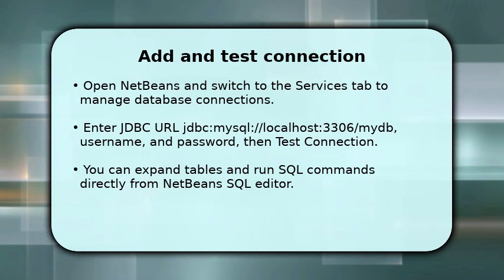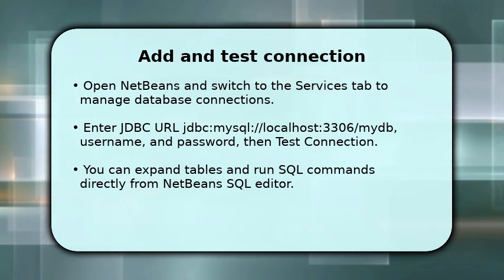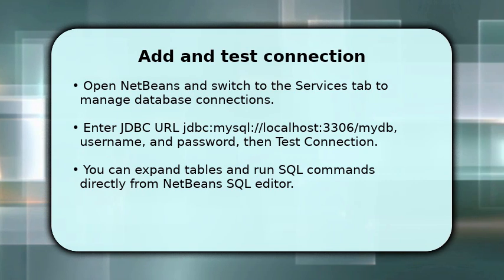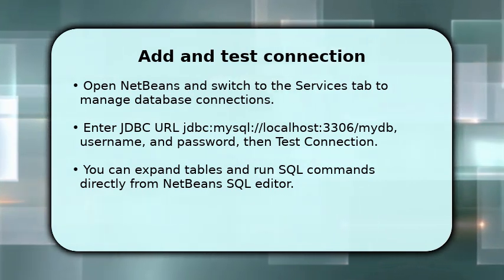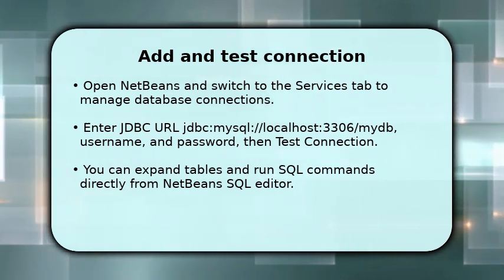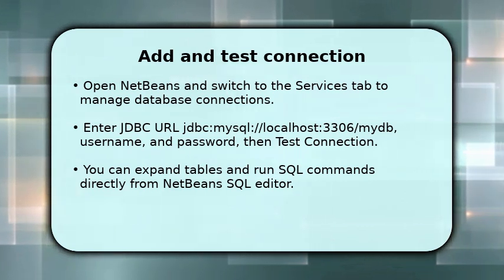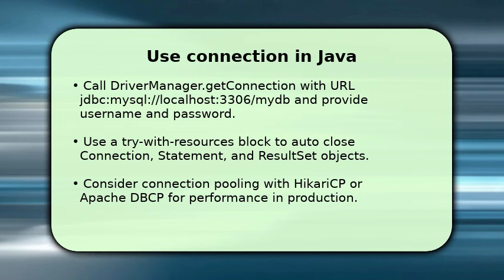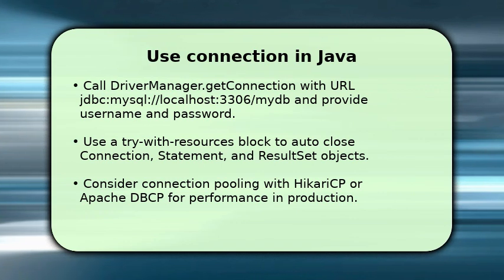How to Connect Database in Netbeans (updated)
How to Connect Database in Netbeans (updated) | 🔒 Surfshark VPN Deal — Stay private and secure. $1.99/mo + 3 Months Free ▸

Learn the step-by extricate process of connecting a database in NetBeans with this comprehensive guide. Whether you're new to databases or looking for an updated tutorial, discover how to set up and manage your connections efficiently within Java Development Environment (JDE).

connect database netbeans, database connection setup in NetBeans, NetBeans JDBC configuration guide, Java Database Connectivity with NetBeans, setup MySQL or PostgreSQL on NetBeans